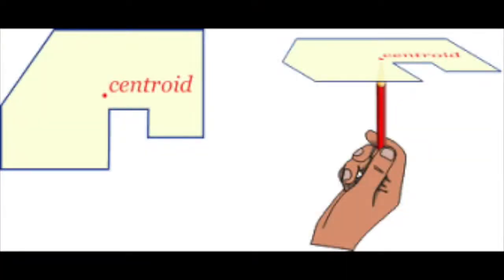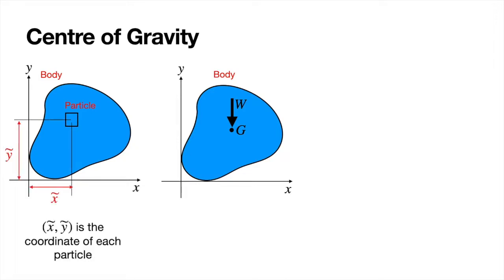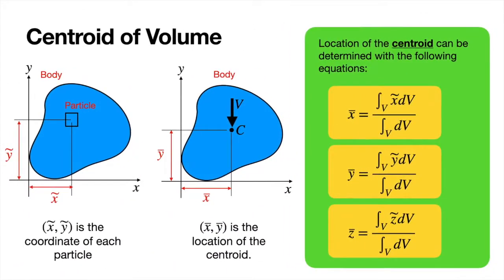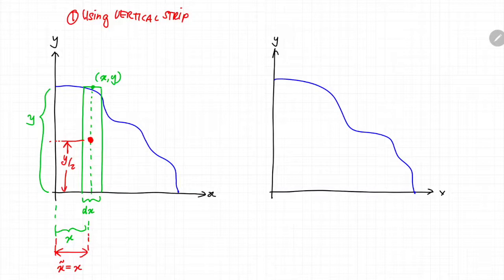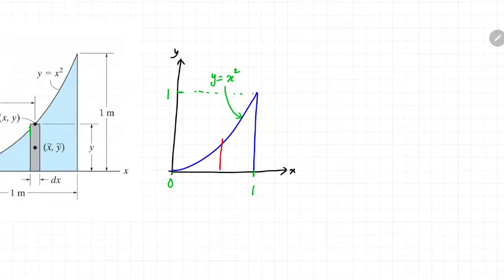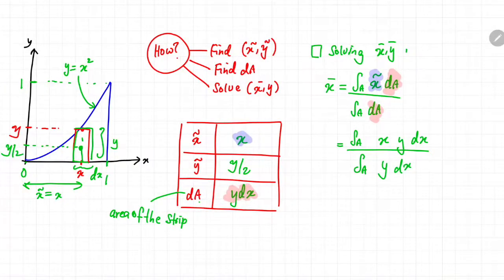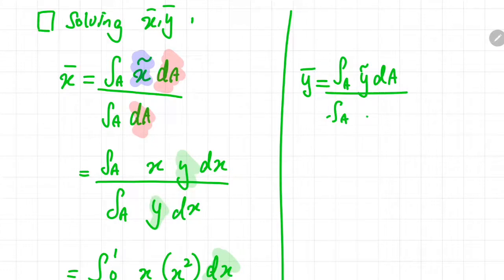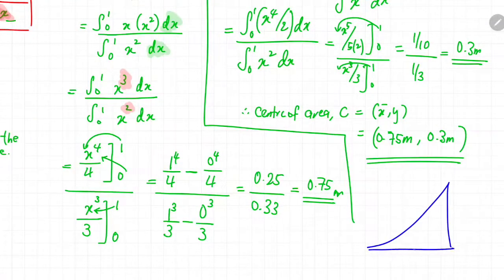BMCG1113: Chapter 8 - Centroid (Part 1: Determining centroid)